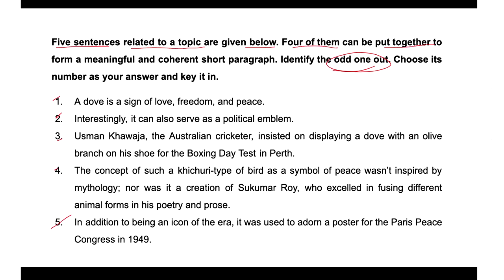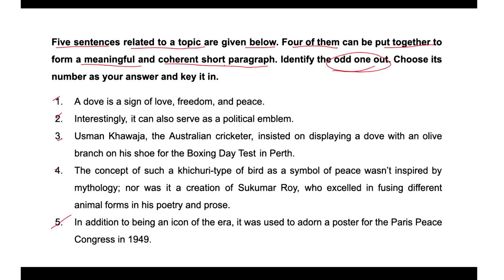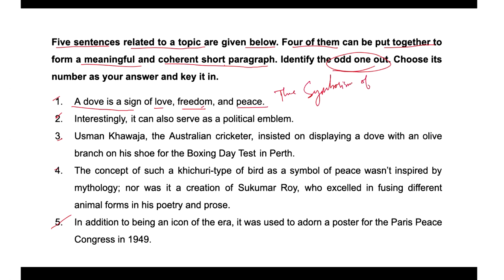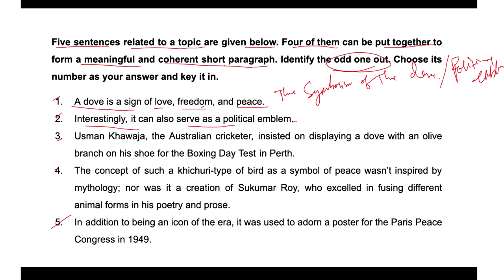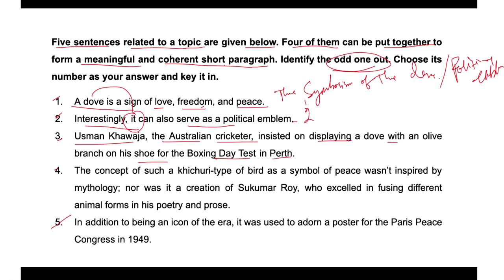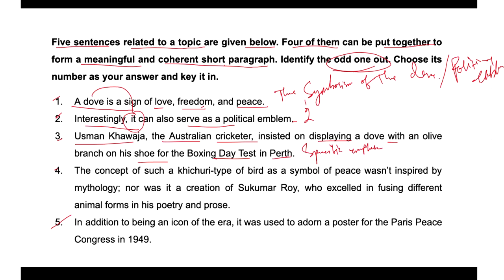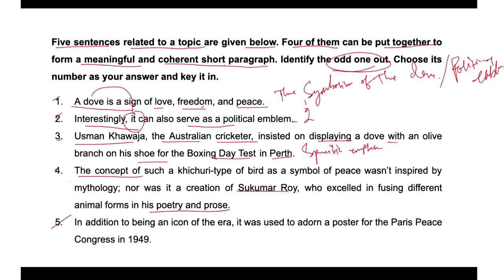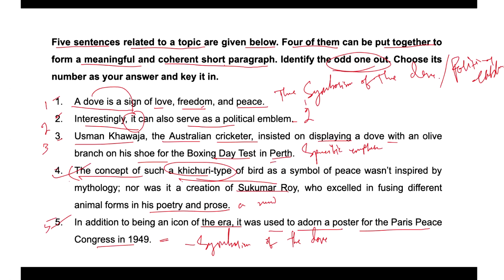English Exam Solutions: School to CAT, MAT, XAT, and More!